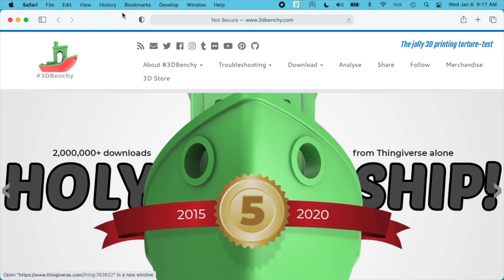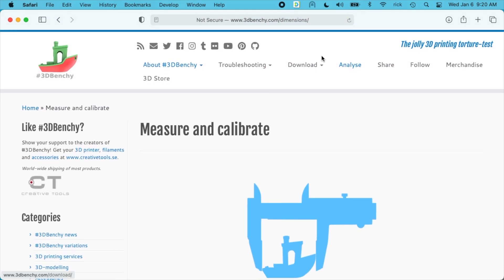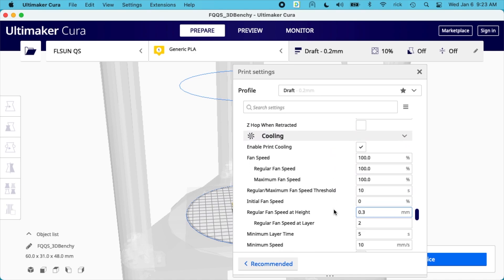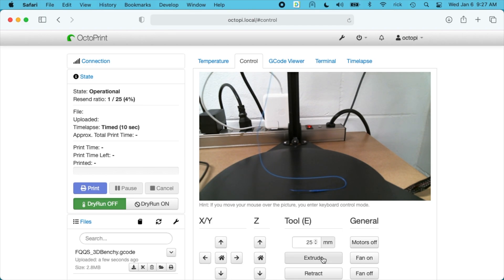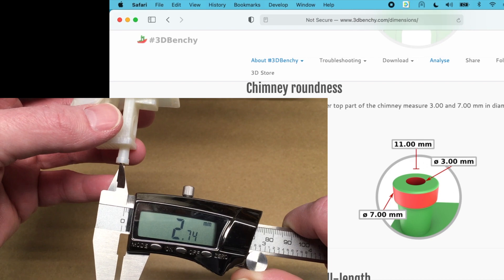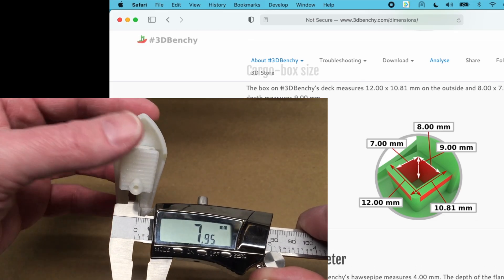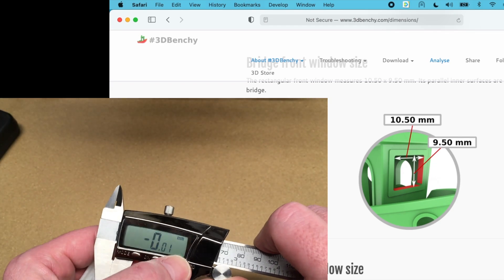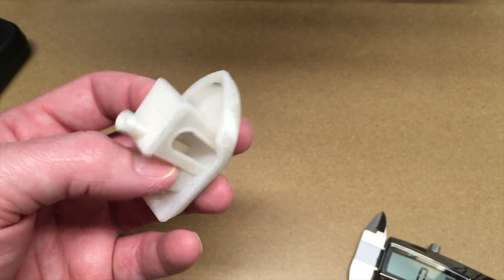FLSUN Q5: Printing a 3DBenchy (Ep. 18)